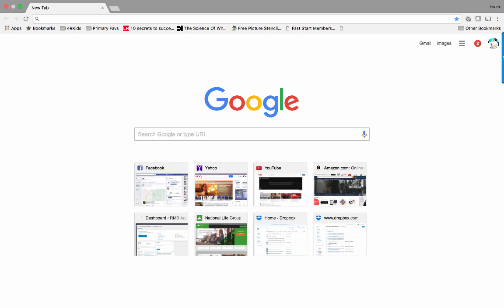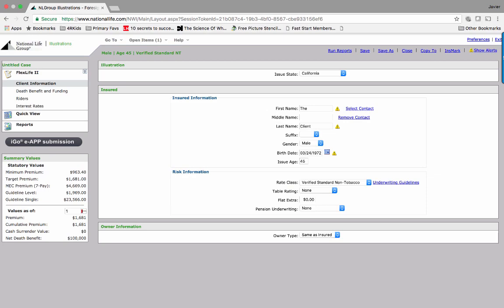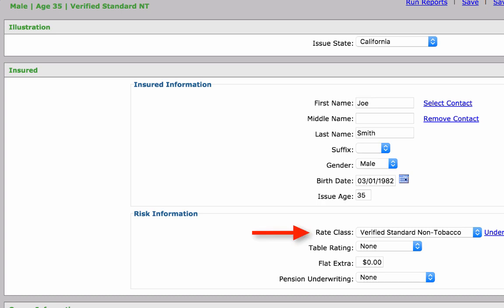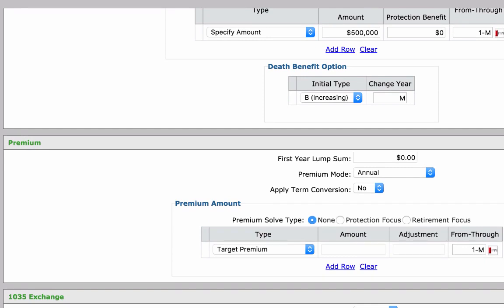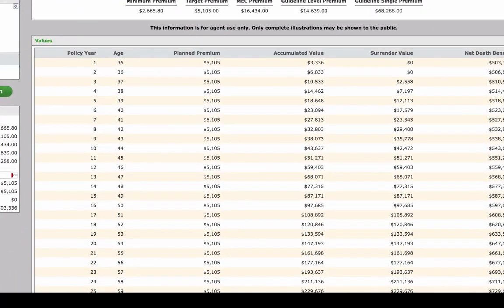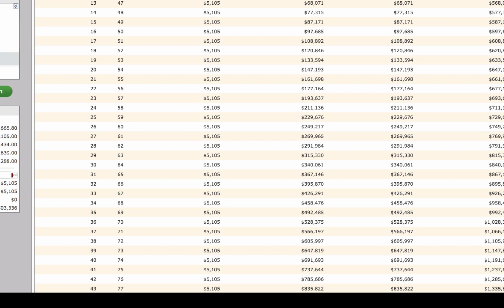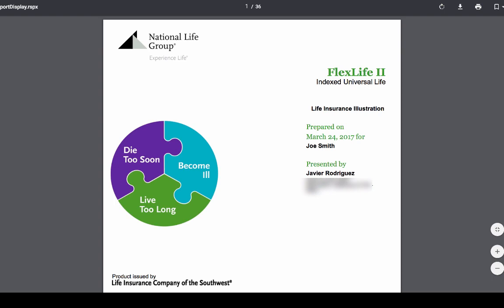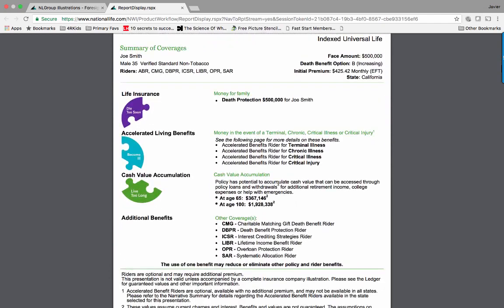National Life Group FlexLife IUL Illustration - 8 minutes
GusFox Offers free websites and quote engines to licensed insurance agents.

We encourage insurance agents to create a free, forever website and quote engines at GusFox.